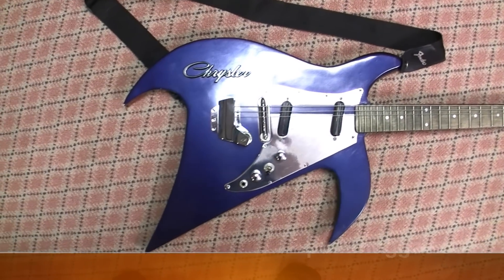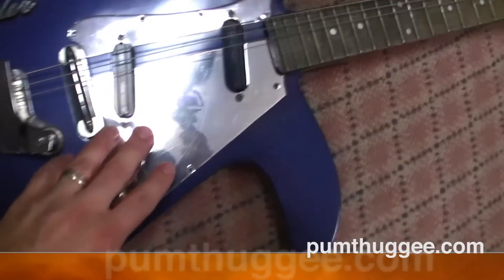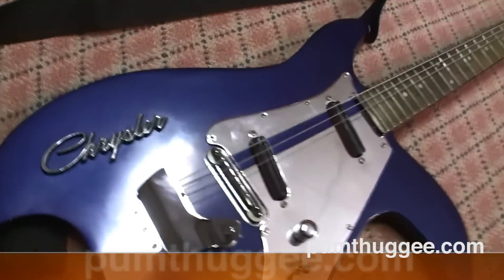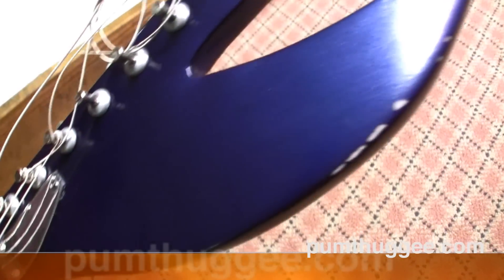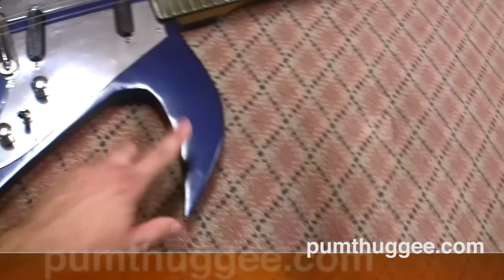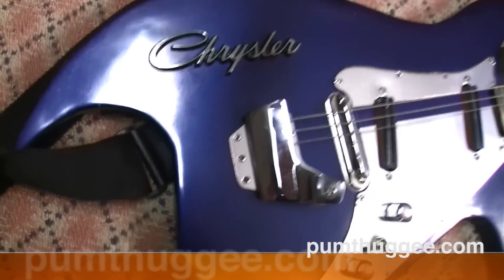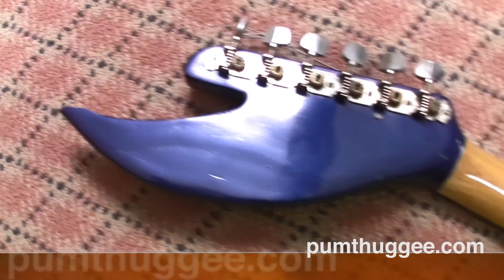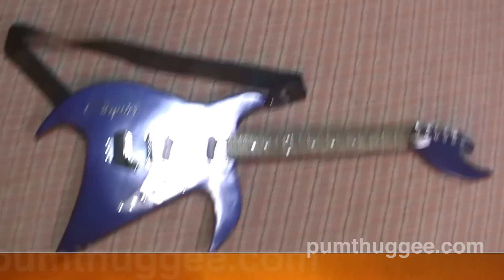World's CRAZIEST Guitar! (Ugliest?!)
I made this guitar myself by taking an old generic sunburst design guitar and then mangling it down to nothing, adding a drop of unicorn tears and then re-building the entire thing from the electronics to the body.  I'll show you how in this video.  Is this truly the worlds coolest guitar or the ugliest?  You be the judge.

BONUS:  If you want to see how I made the Coffin Case that this guitar goes into check my other videos!